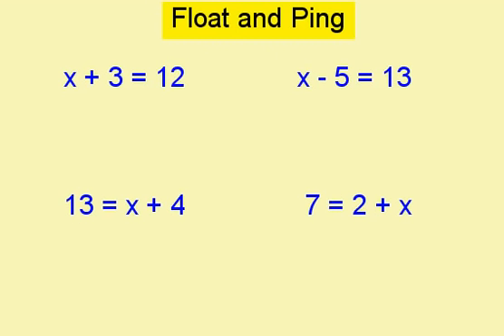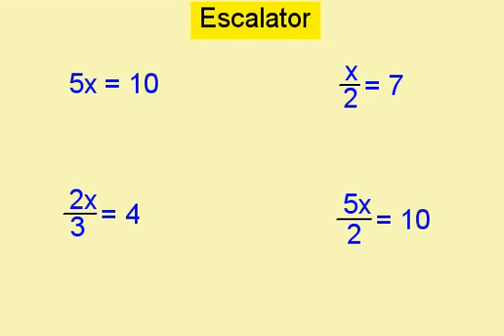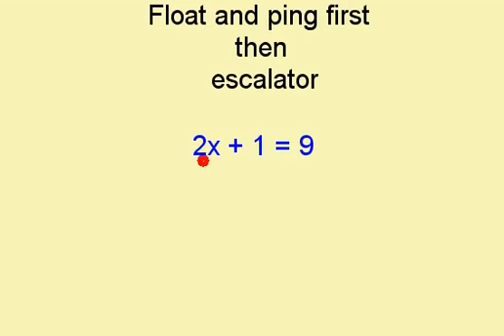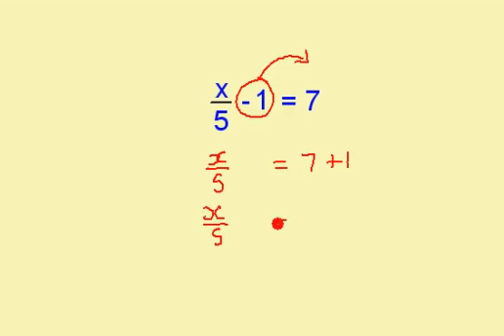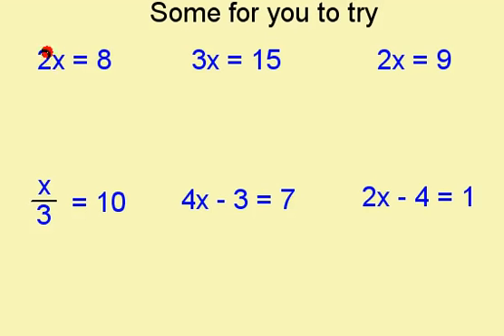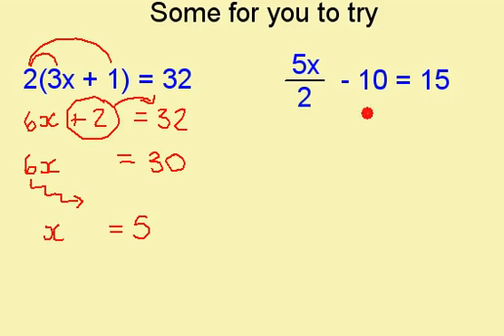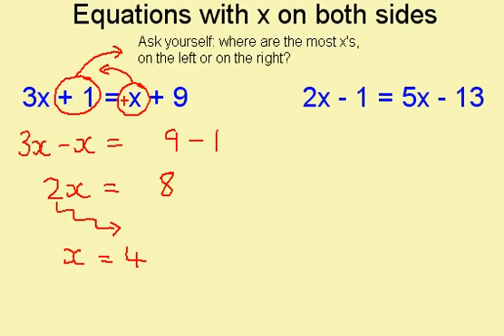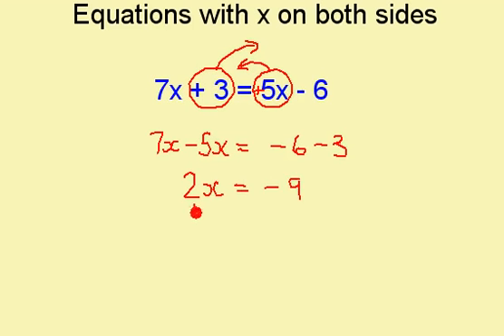Solving Linear Equations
Solving an equation means finding the value of the variable that makes the equation true. For example, to solve the simple equation \(x + 1 = 1\), we need to determine the value of \(x\) that will make the left hand side equal to the right hand side...

linear equations algebra mathematics solving linear equations how to solve linear equations unknown variables on both side variable on one side equation with fractions exponents expand the brackets solve the equation float and ping how to solve linear equations with fractions algebra 1 algebra 2 algebra for beginners learn algebra 1 algebra 1 lessons linear algebra linear regression algebraic equationsMathematics IGCSE A-level